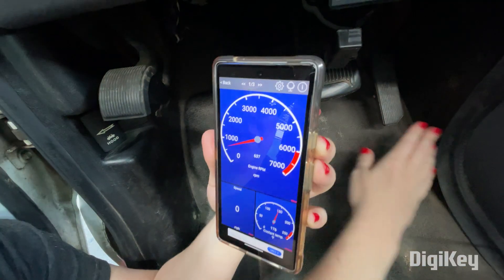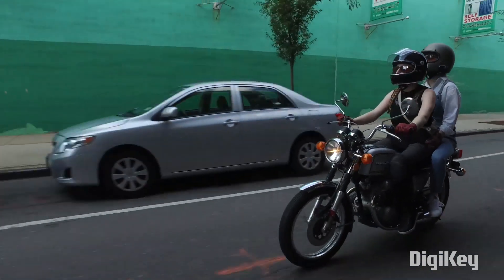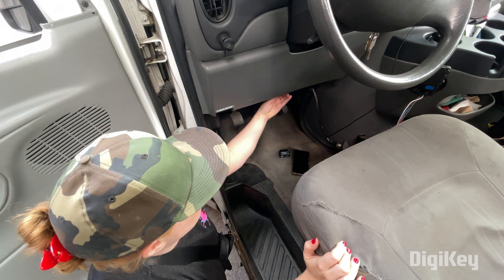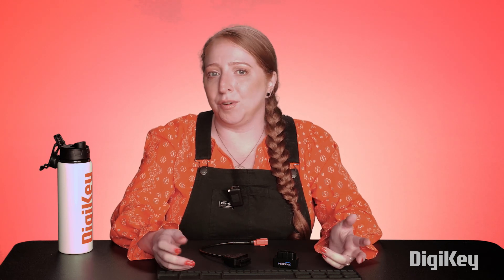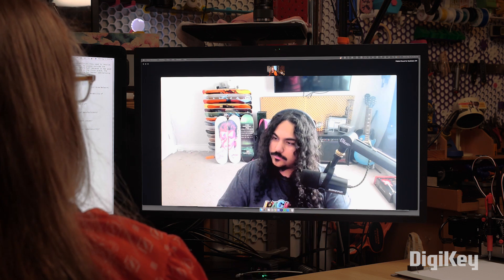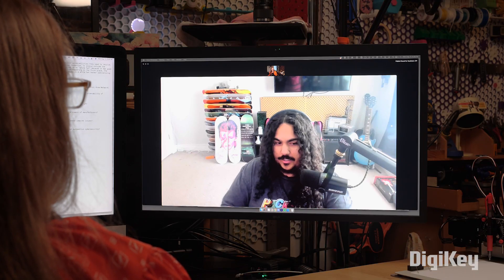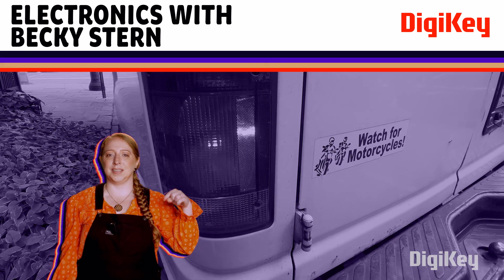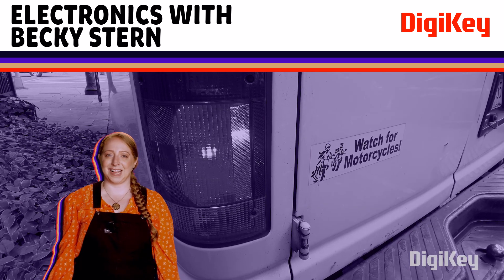Automotive Sensors - Electronics with Becky Stern | DigiKey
Discover how sensors and electronics have revolutionized vehicles with this hands-on look at all the smarts engineered into your car. From Becky’s DIY diagnostics to an interview with expert car hacker Specters, this is the video to watch if you’ve ever wondered how tech enhances your ride.

00:00 Intro
00:22 Overview of Vehicle Sensors
01:47 Electronic Control Units and Onboard Diagnostics
02:21 OBD2 16 Pin Connector Hookup
02:44 OBD App “Car Scanner ELM OBD2”
03:49 Consulting the Expert - Interview with Neiko Rivera aka Specters
04:05 White Hat vs. Black Hat Hackers
04:54 What are most consumers surprised to learn about modern car hacks?
06:02 What is a CAN (Controller Area Network) bus?
08:50 What potential vulnerabilities have been introduced in new car features?
11:00 Manufacturer security research (Cars AND other vehicles and machines)
12:30 Neiko’s path into car hacking
14:20 Personality traits of a car hacker
15:05 What can car owners do to mitigate car hacks?
16:35 Outro

5 Leading IoT Security Breaches and What We Can Learn From Them